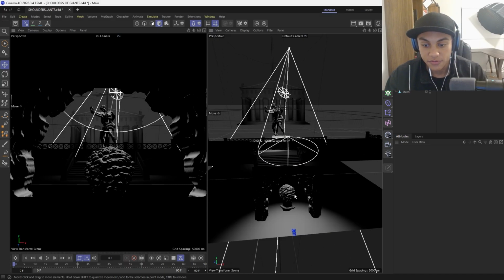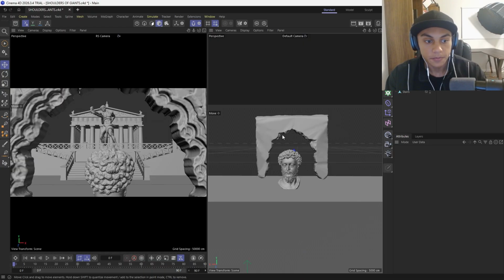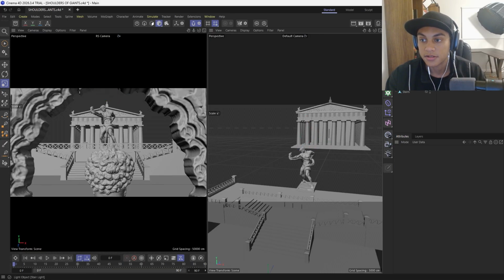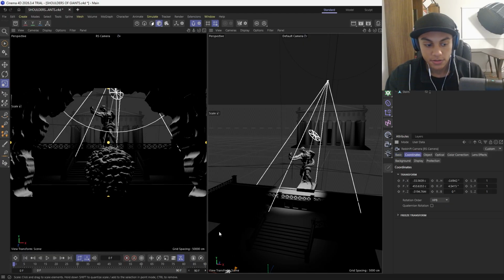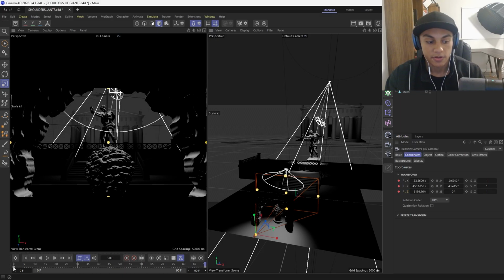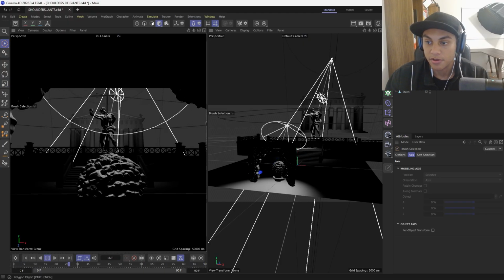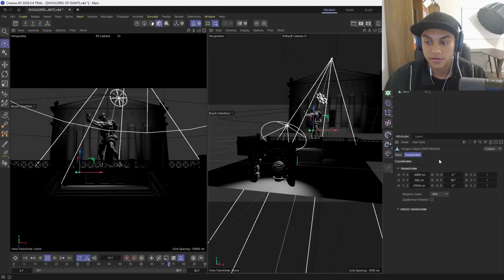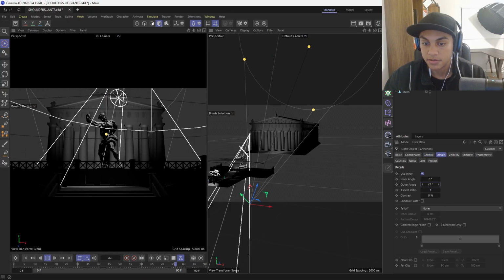CINEMA4D - Day 13 Accountability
if you ever want to chat with me I try my best to respond to everyone